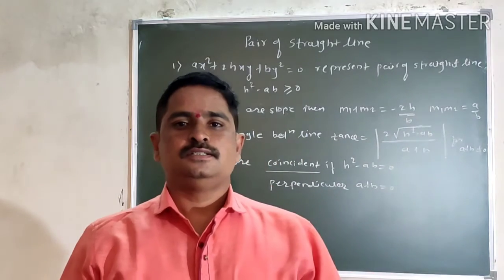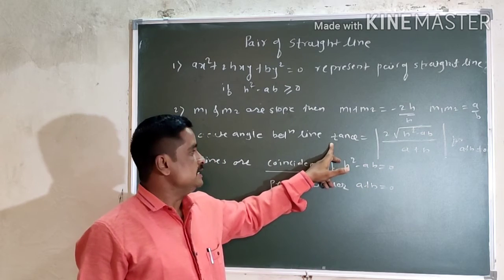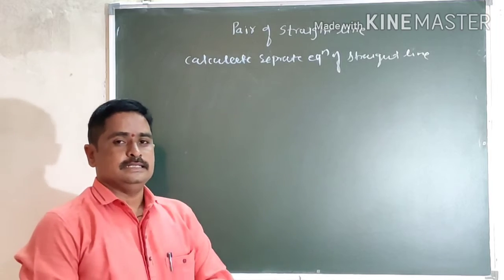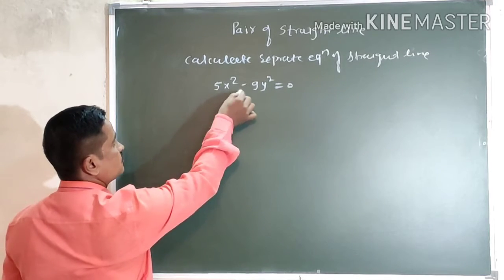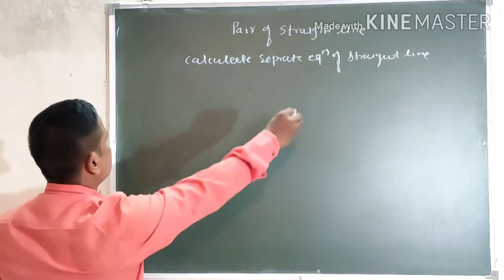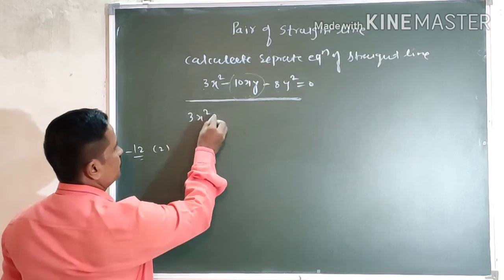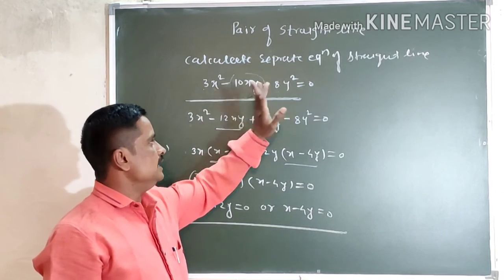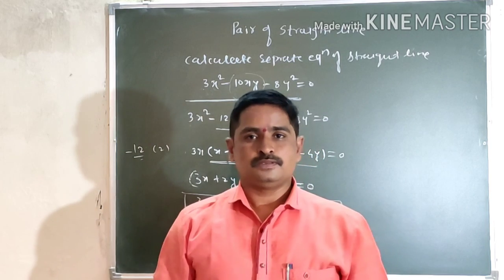Pair of straight line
Separate equation of straight line